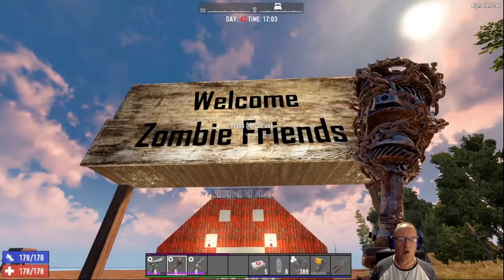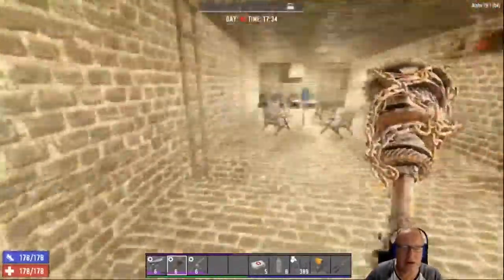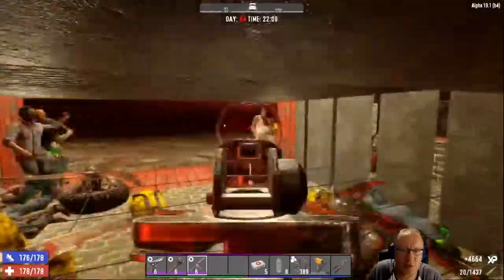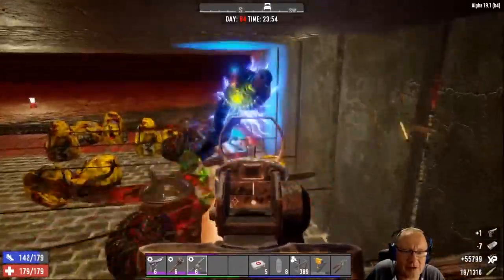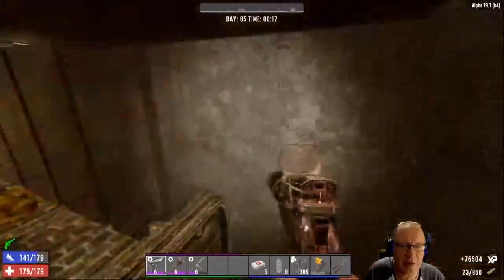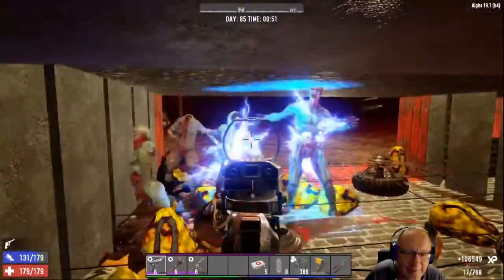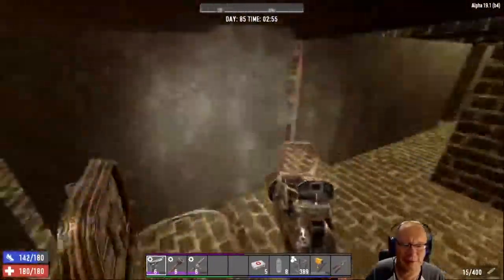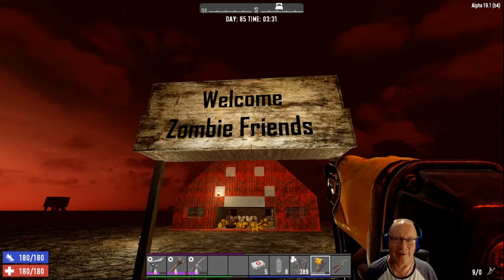7 Days to Die(PC),My Barn Build